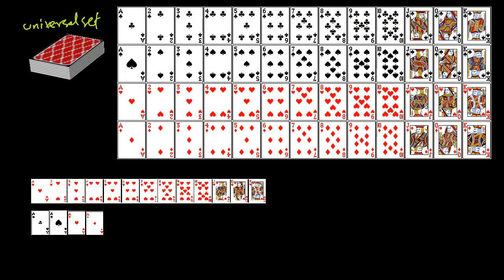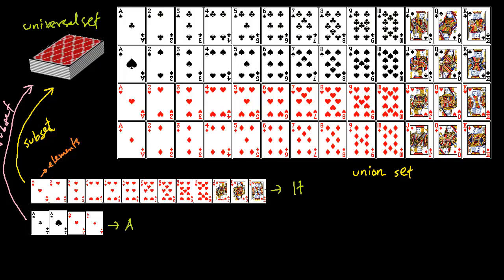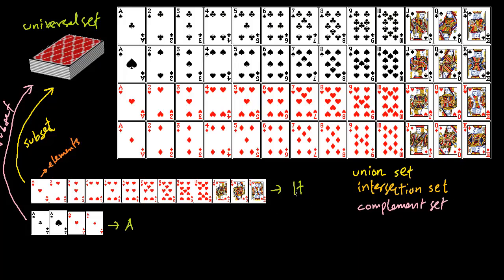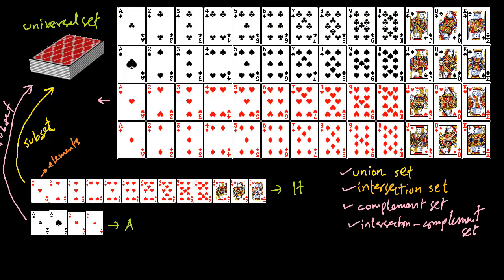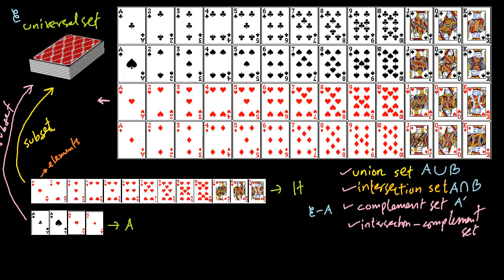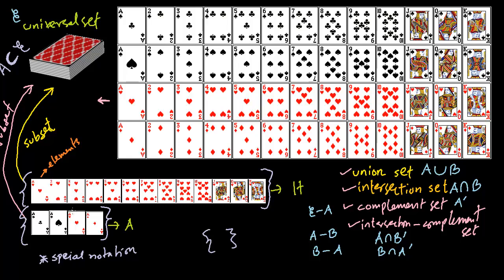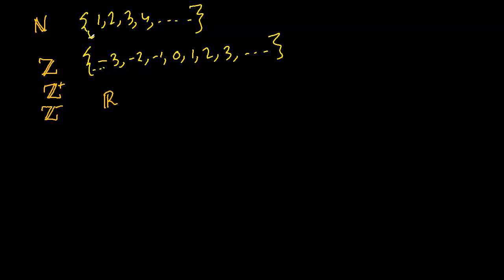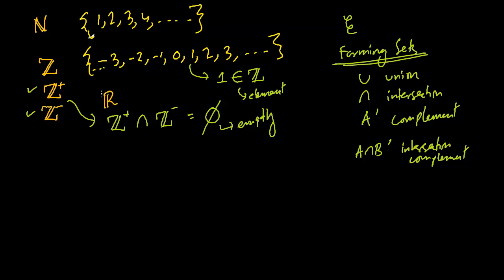Set Theory (Part1 Set Notations, Number Sets)